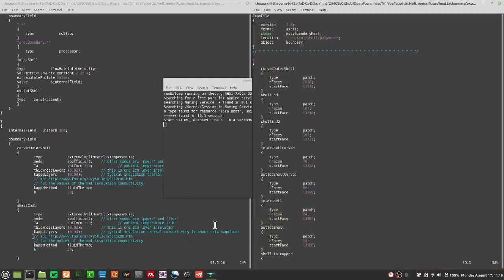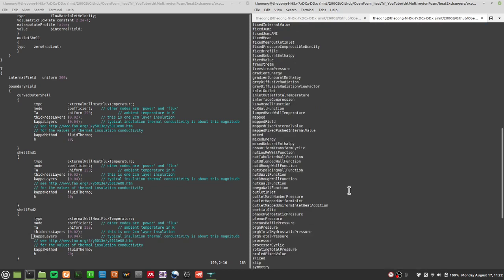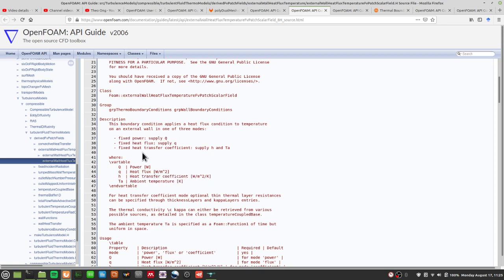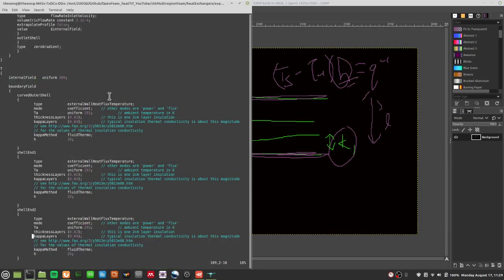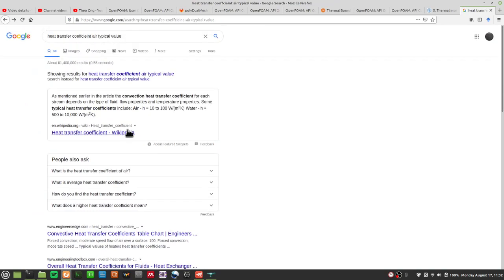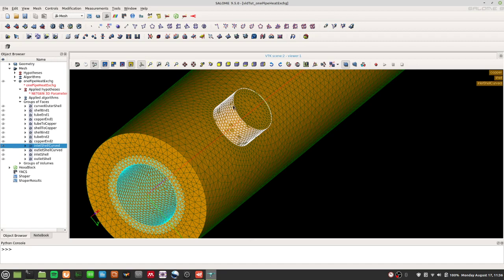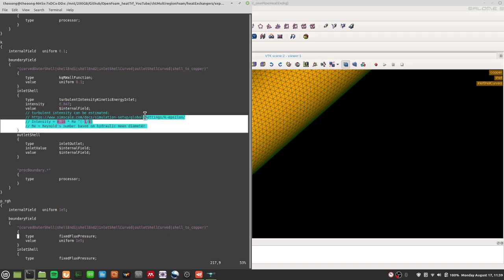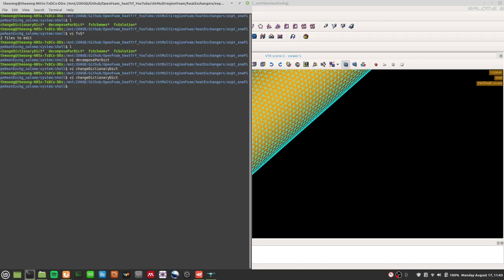OpenFoam Heat Transfer 67 - externalWallHeatFlux and other BCs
External Wall Heat Flux BCs

Thermal Boundary Conditions in OpenFOAM (fumiya)